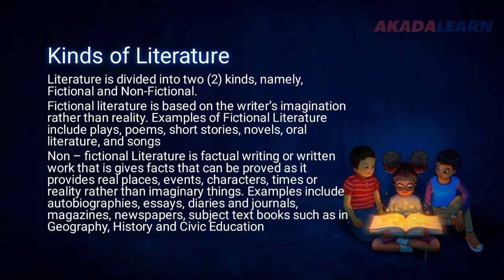01 - Literature In English | S.S.S.1 | Introduction to Literature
In this Literature In English video, we cover "Introduction to Literature" with specific highlights like Kinds of Literature.